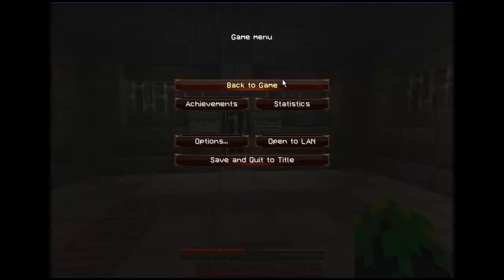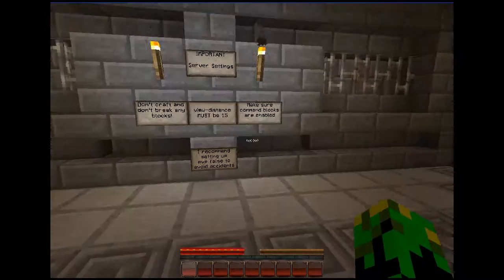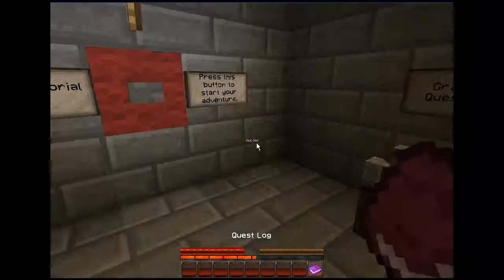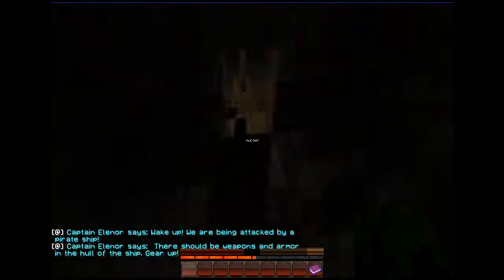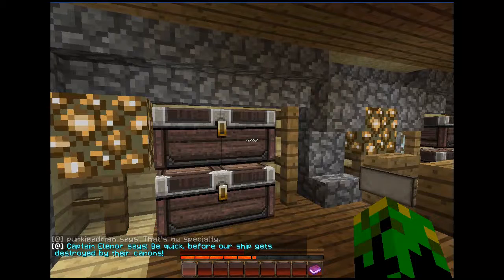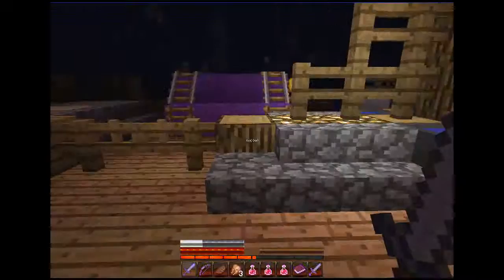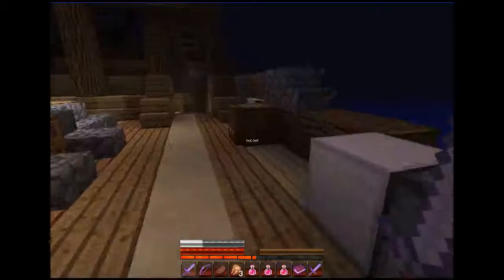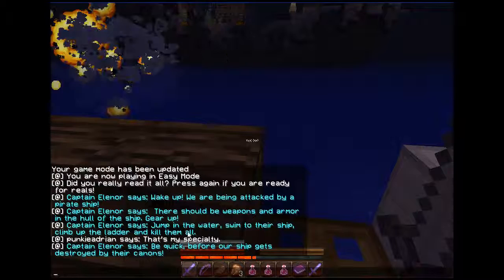Minecraft: Wrath of the Fallen Ep.1 Tutorial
The Dummy Tutorial Test (Boss Fight)